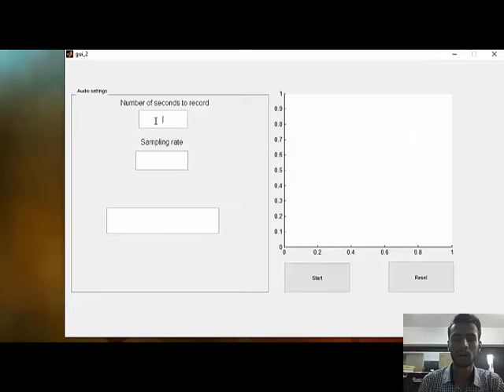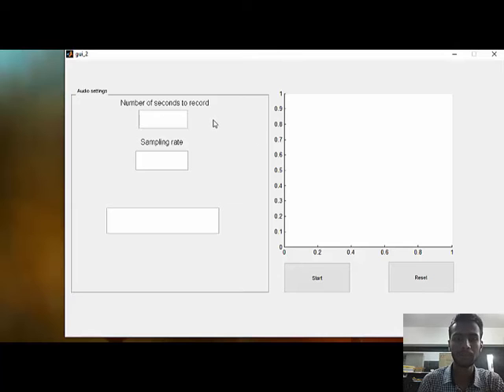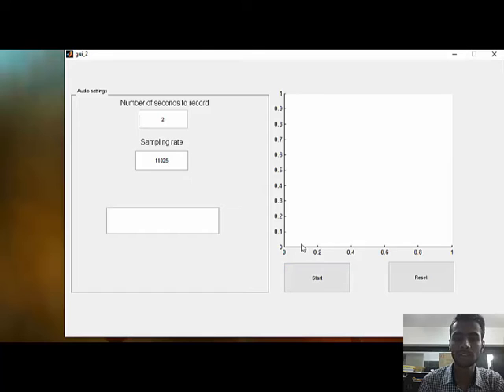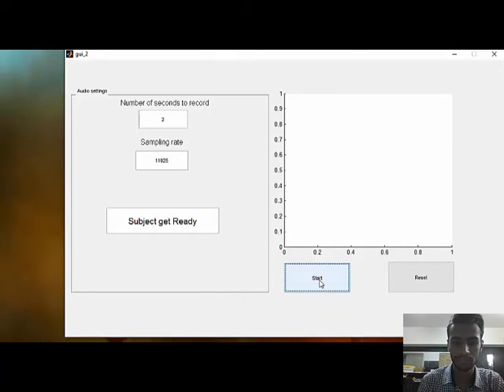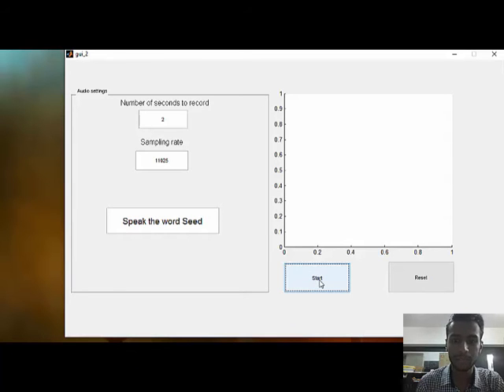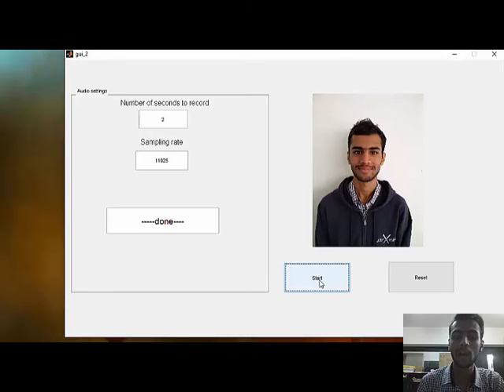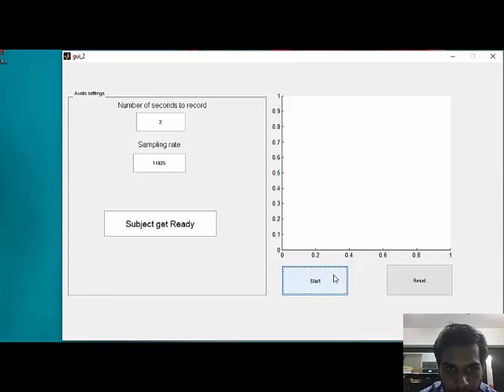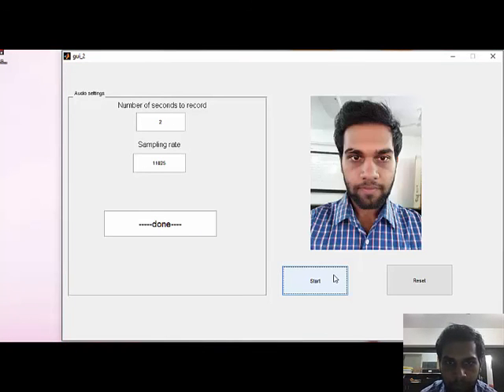Speaker Recognition System using Artificial Neural networks (MMIL)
Microsoft Mobile Innovation Lab  2016